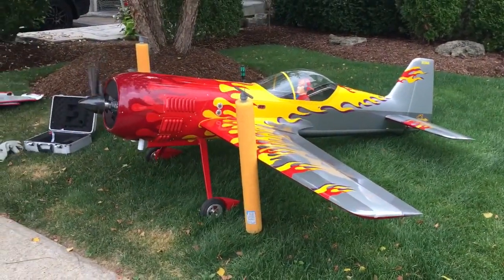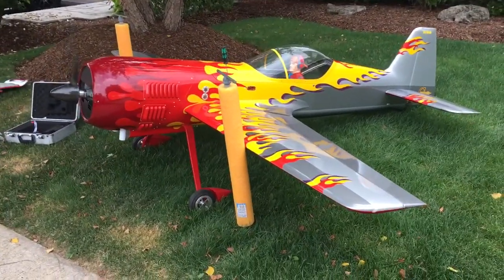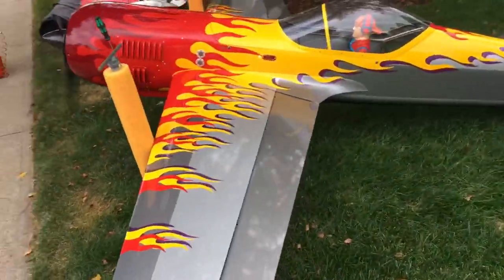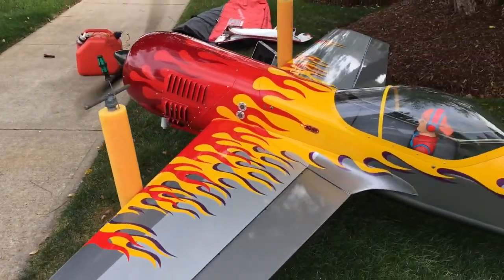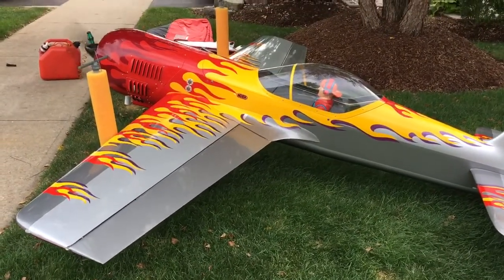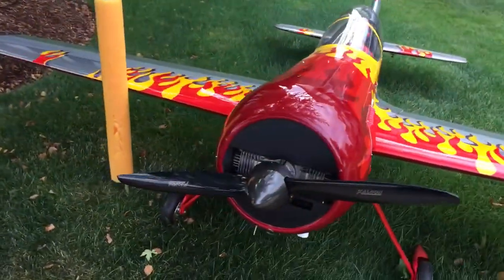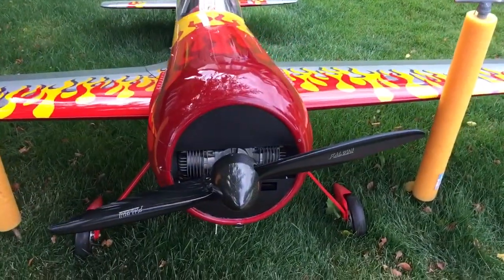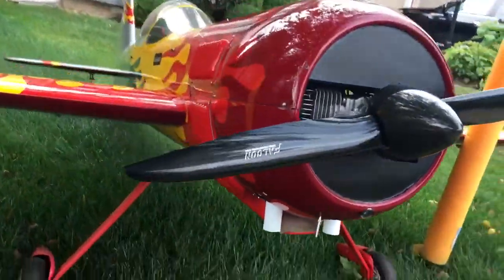CompARF Suhkoi DLE222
Shakedown of the new DLE222z